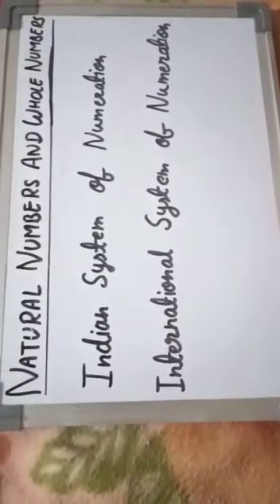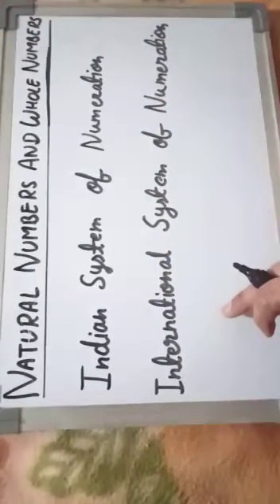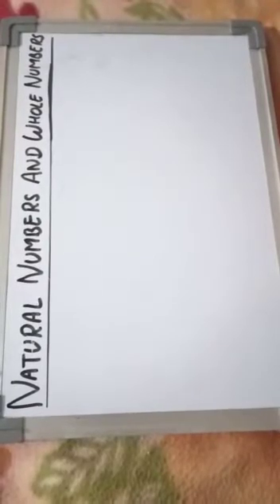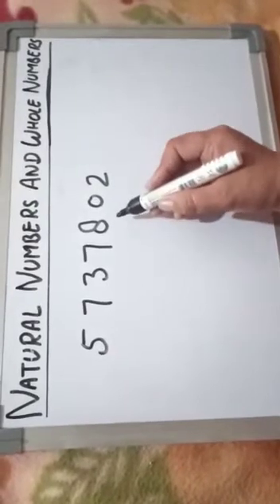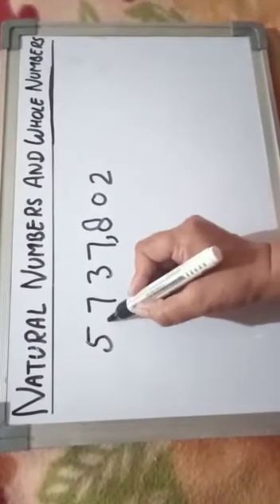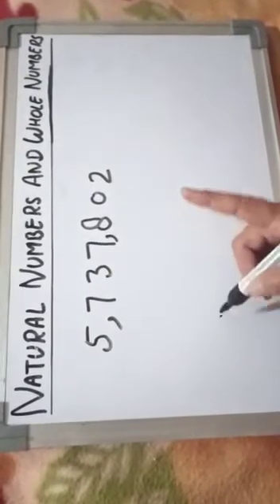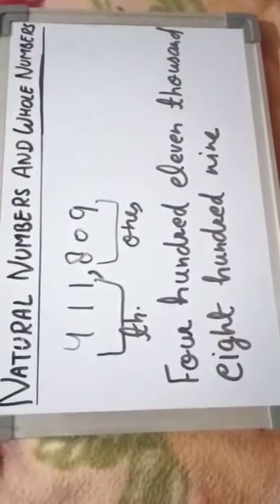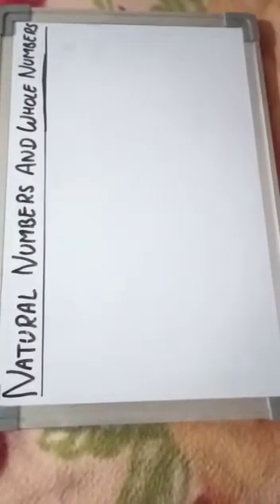Class 6 - Natural numbers and whole numbers part 2